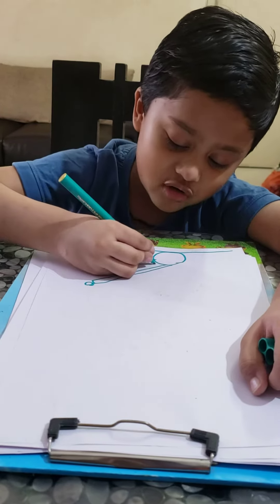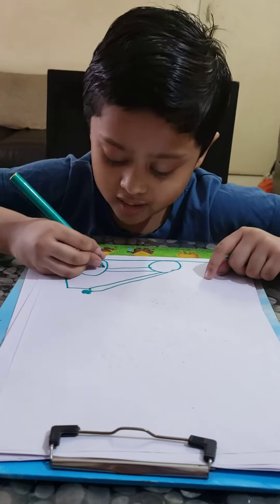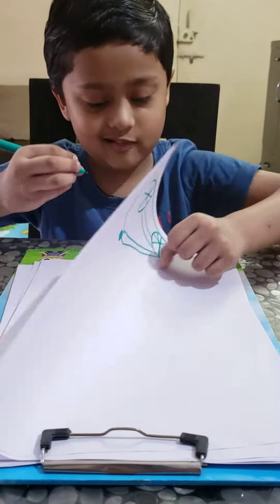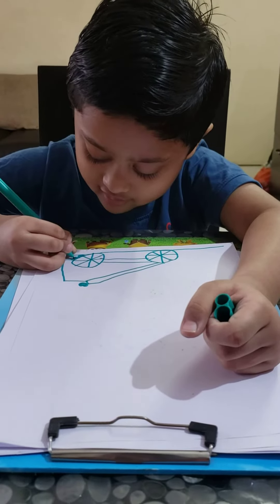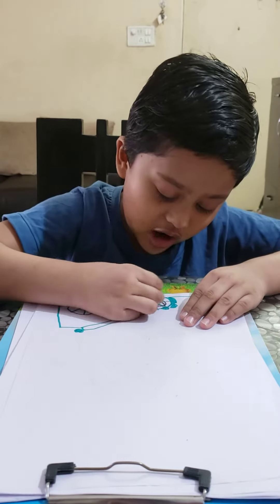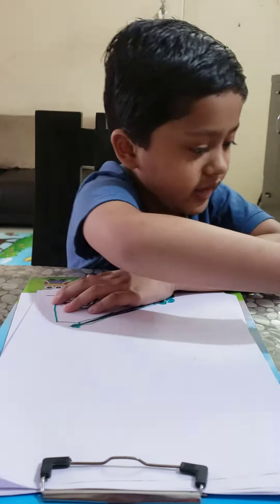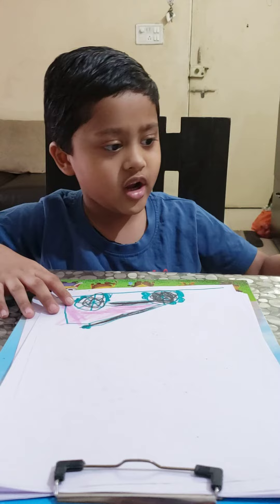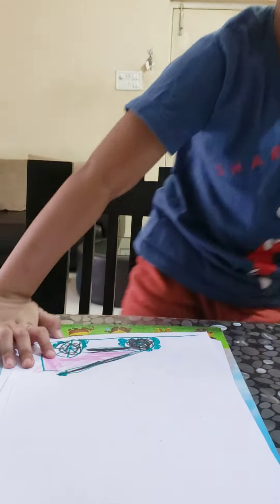Aashvik - our drawing teacher @ dirt bike, airplane(3)